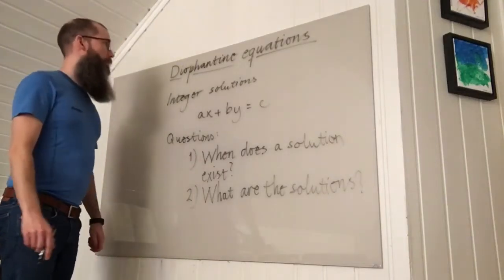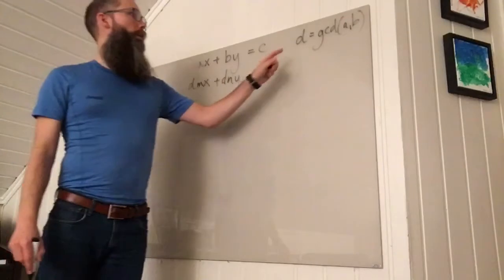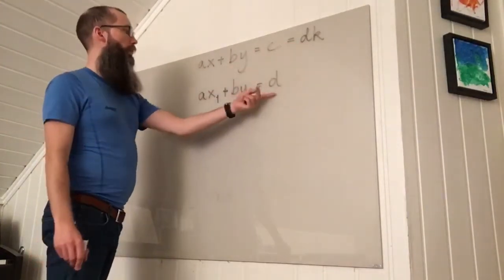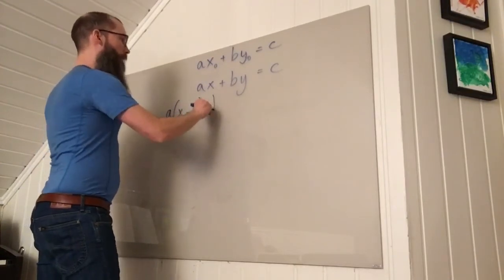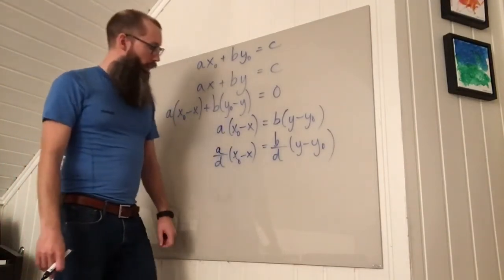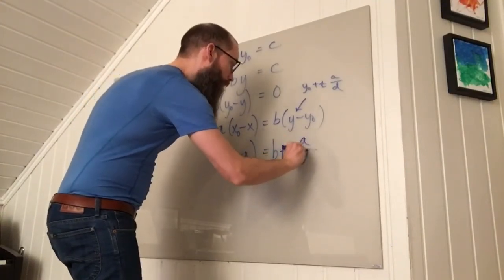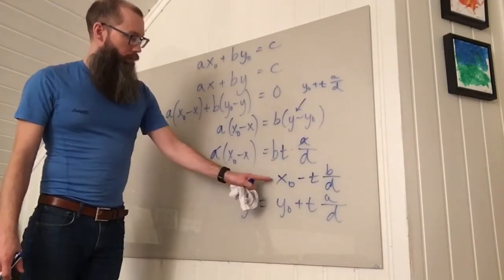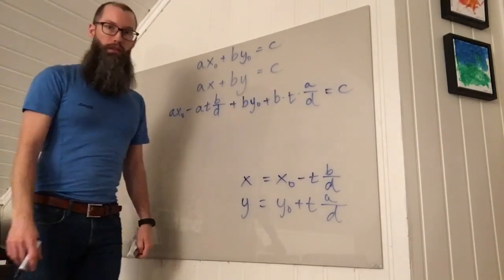Number Theory 7 - Diophantine Equations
General solution of linear Diophantine Equations in two variables is discussed. Proof of solution formulae.